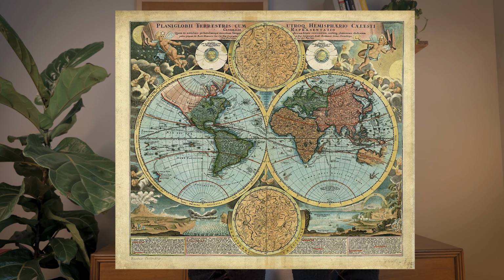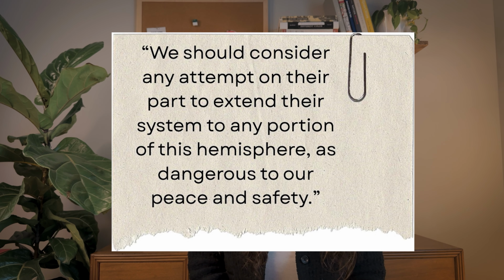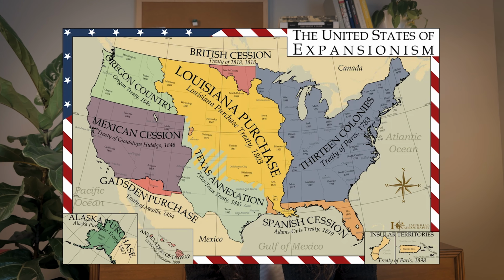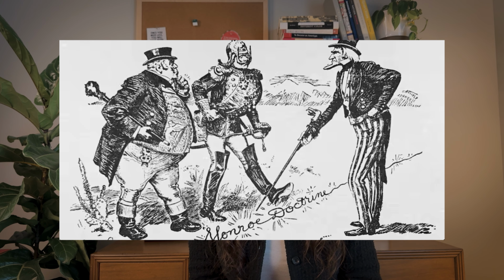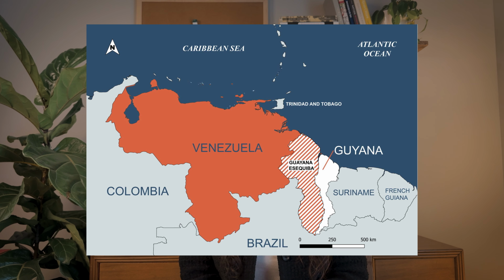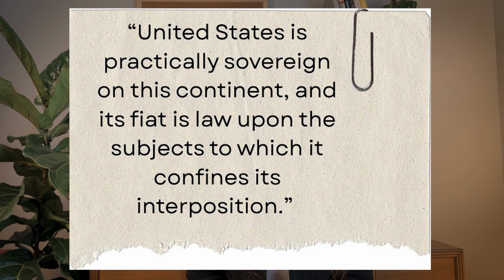From Monroe to Donroe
The Monroe Doctrine began in 1823 as a warning to Europe — but over 200 years, it evolved into a powerful tool used to justify U.S. expansion, intervention, and empire.

In this video, I trace how James Monroe’s original declaration was redefined through Manifest Destiny, the Theodore Roosevelt Corollary, U.S. occupations in Latin America, and Cold War regime change — all the way to its modern reinvention.

The doctrine’s real power wasn’t in 1823. It was in how later leaders used it.

References:
Coates, Benjamin A. “Inventing Dollar Diplomacy.” *Diplomatic History* 27, no. 2 (April 2003): 131–158.
Gilderhus, Mark T. “The Monroe Doctrine: Meanings and Implications.” *Presidential Studies Quarterly* 36, no. 1 (2006): 5–16.
Mitchener, Kris James, and Marc D. Weidenmier. “Empire, Public Goods, and the Roosevelt Corollary.” *Journal of Economic History* 65, no. 3 (September 2005): 658–692.
Thompson, John M. “Theodore Roosevelt and the Politics of the Roosevelt Corollary.” *Diplomacy & Statecraft* 26, no. 4 (2015): 571–590.
Veeser, Cyrus. “Inventing Dollar Diplomacy: The 1907 Root Mission and the Limits of Informal Empire.” *Diplomatic History* 27, no. 3 (June 2003): 379–407.